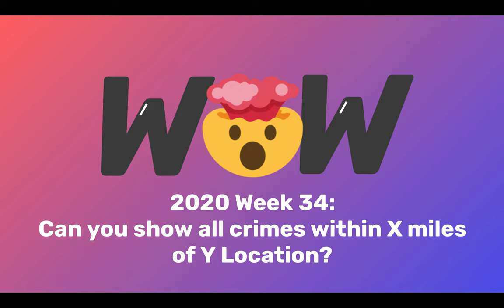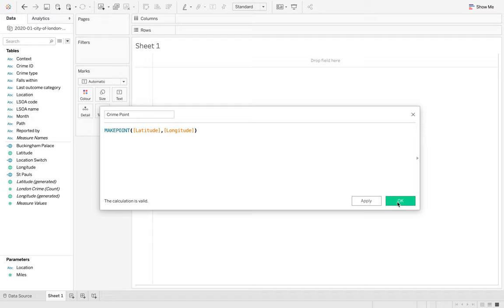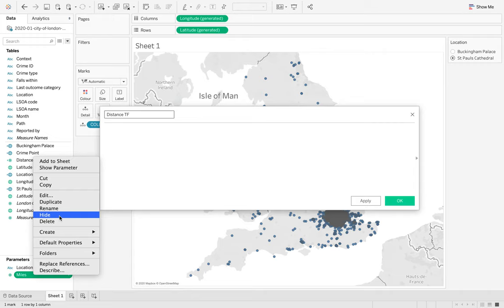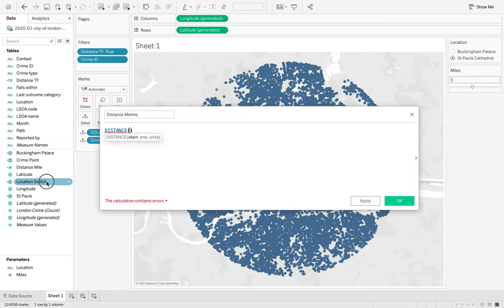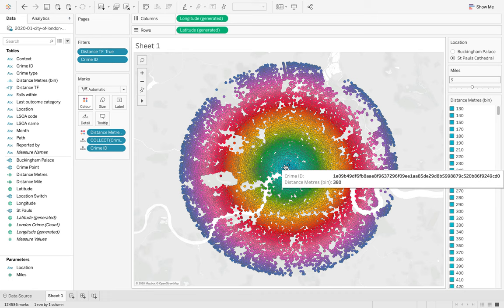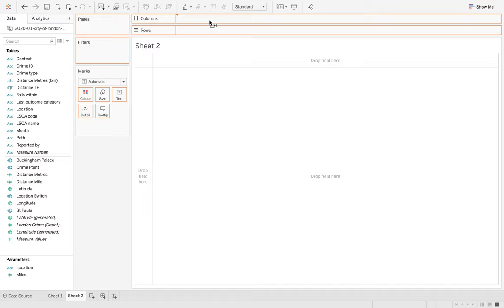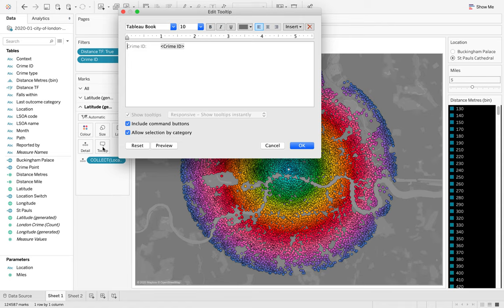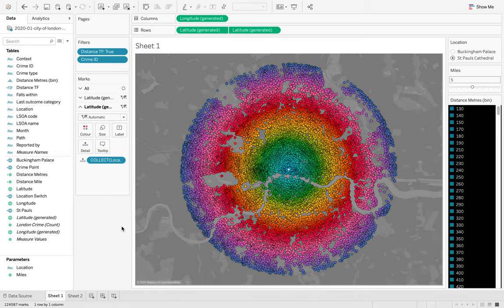WOW2020 Week 34